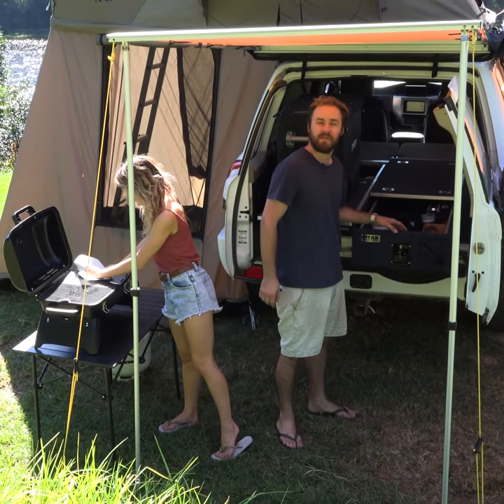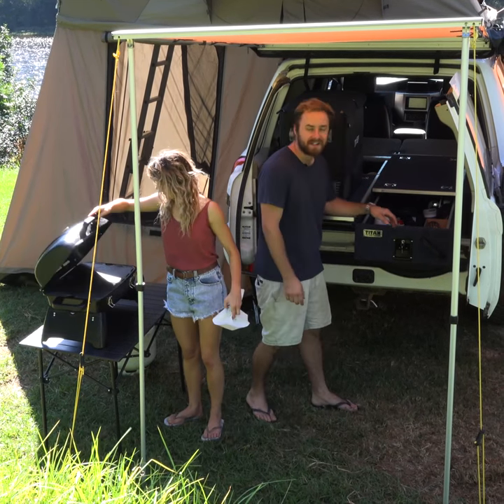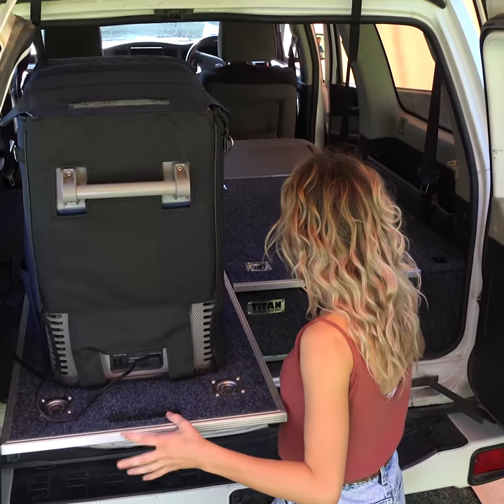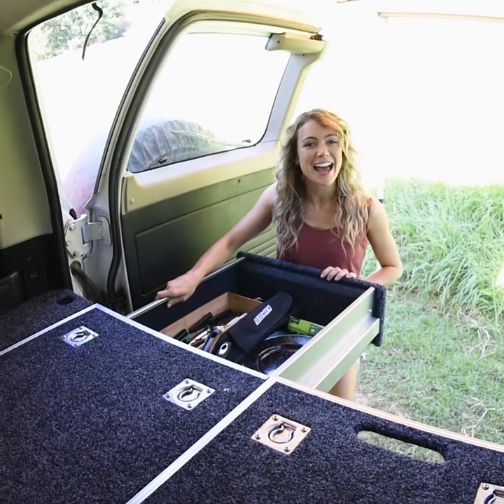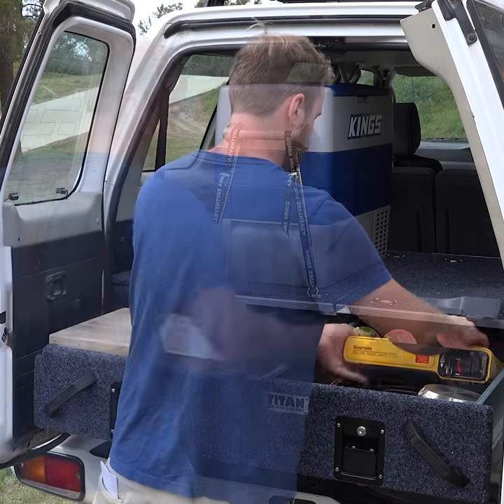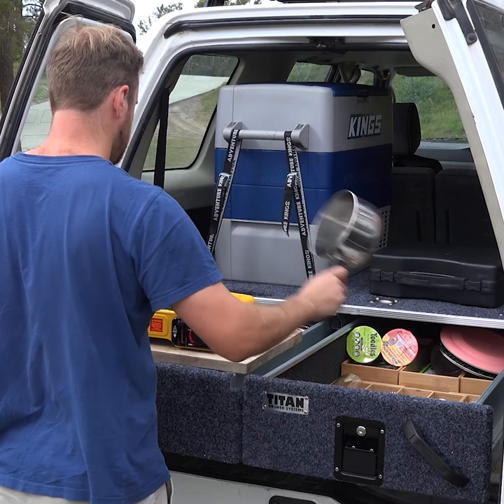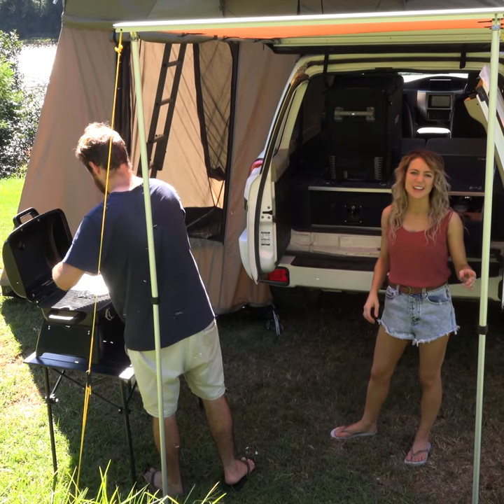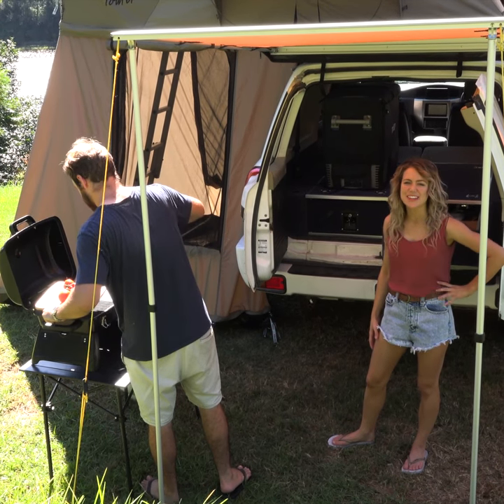How to transform the rear of your 4WD into a Kitchen - It’s so easy!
• Fridge Slide included
• Tough marine carpet over galvinised steel chassis with double roller bearings
• Easy to DIY Install

4WD Supacentre is an Australian owned company offering quality 4WD, camping and outdoor products at wholesale prices. We carry a wide range of products designed to make your 4WD or camping trip that much more enjoyable. Products range from air compressors, awnings, awning tents, camping gear, exhausts, led lights, Titan rear drawers, recovery gear and heaps more!